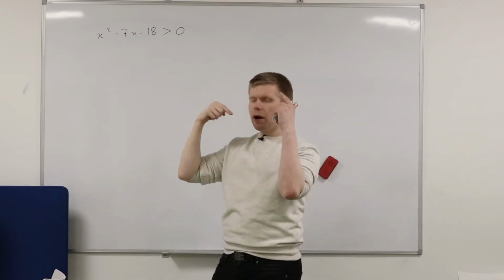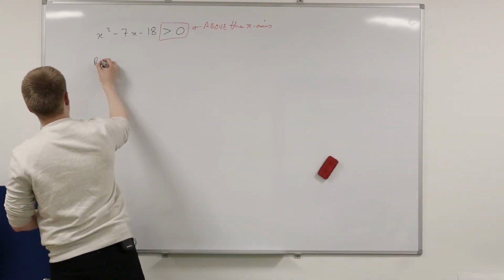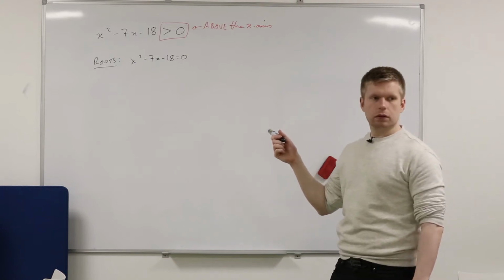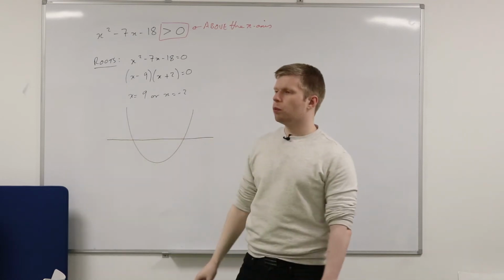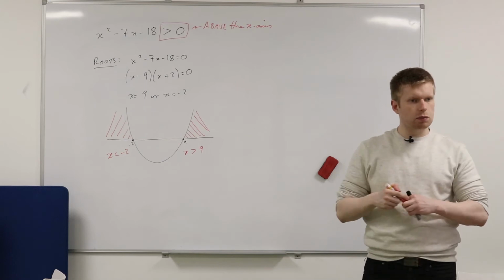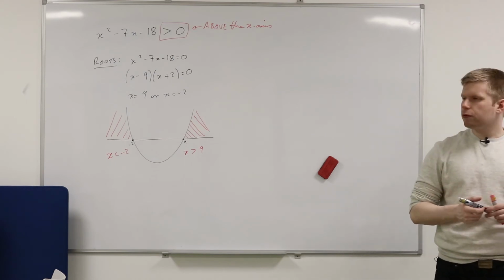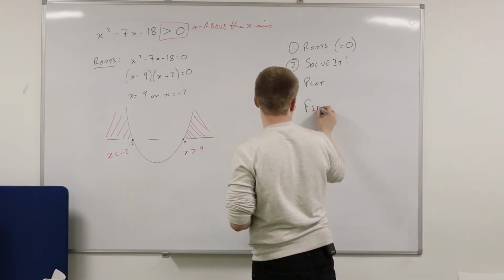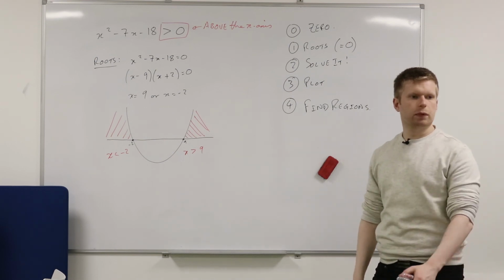Quadratic Inequalities Introductory Example